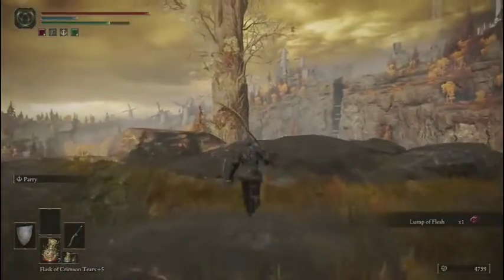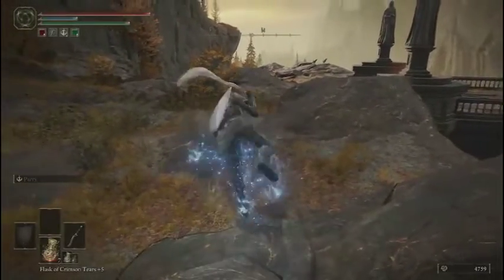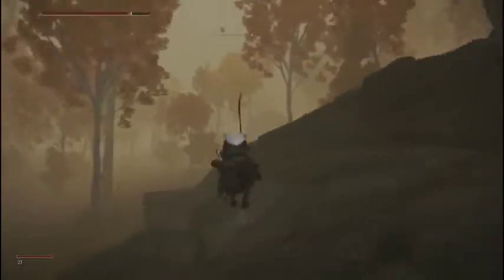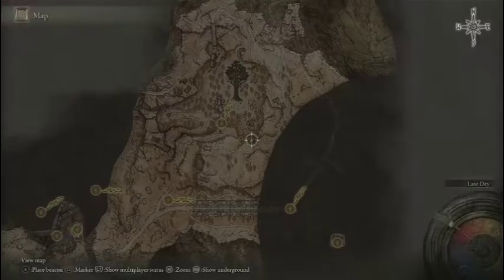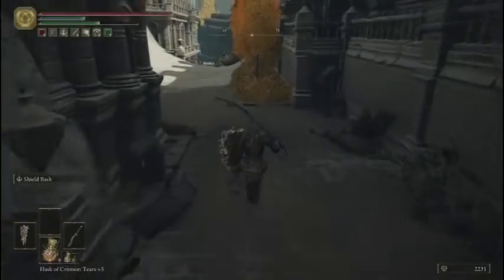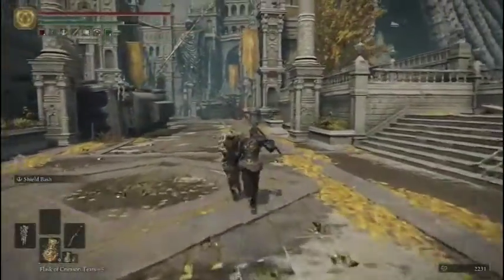Let's Play Elden Ring EP 8: Draconic Tree Sentinel & Killing Dung Eater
This was a monster of a vod to edit down. Didn't really have a dedicated plan but the overall goal was to get into the capital before Radahn, so we would be able to make Dung Eater our Puppet.

TIMESTAMPS

00:00 Intro
01:55 Altus Tunnel
11:39 Draconic Tree Sentinel
19:11 Exploring Leyndell
22:08 The Sewers
36:23 Recusant Quest and Killing Dung Eater